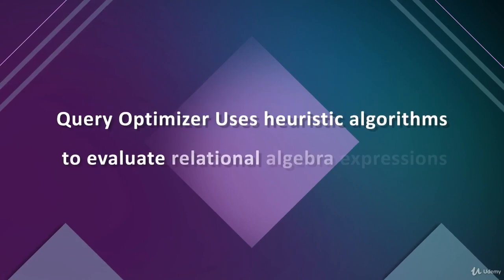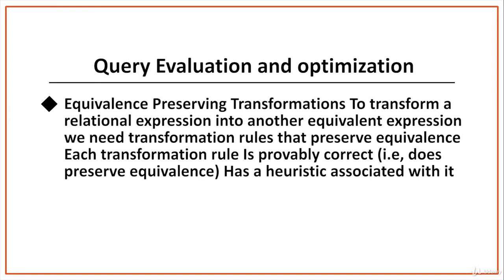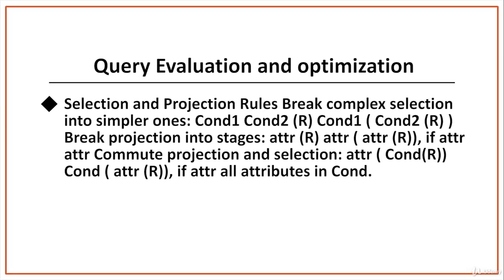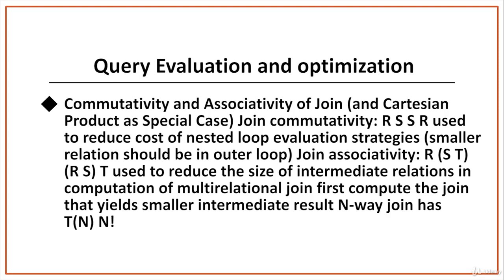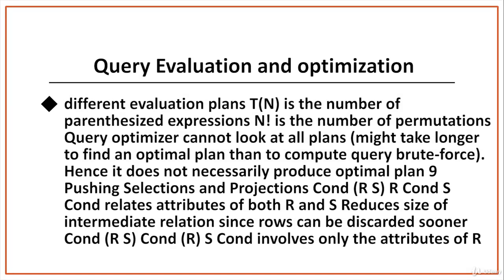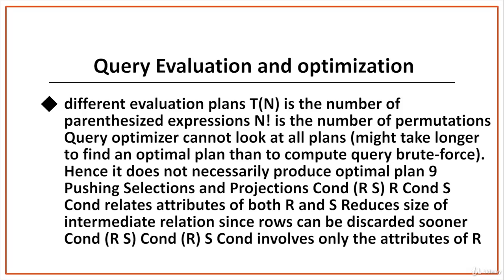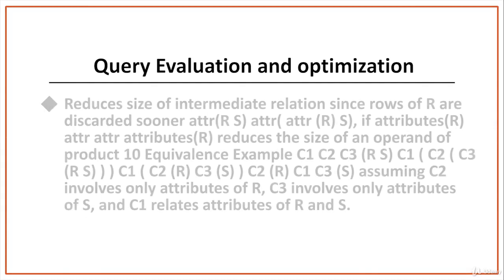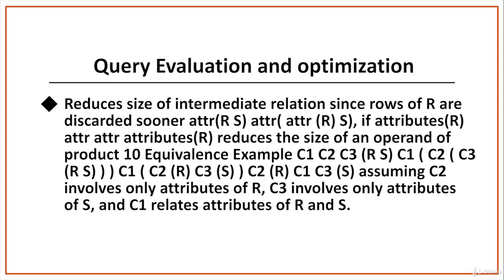017 Query Evaluation And Optimization